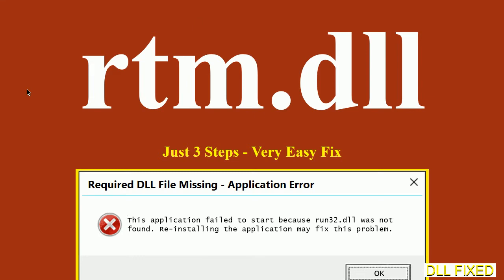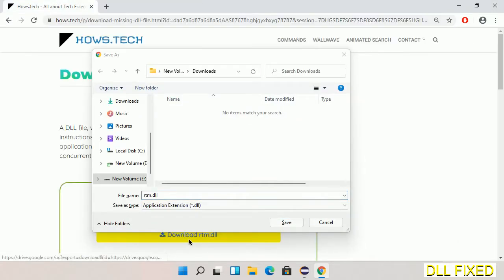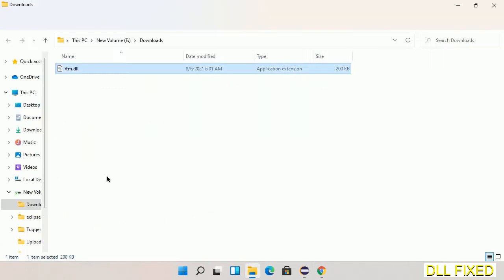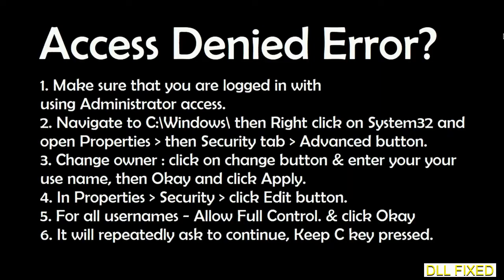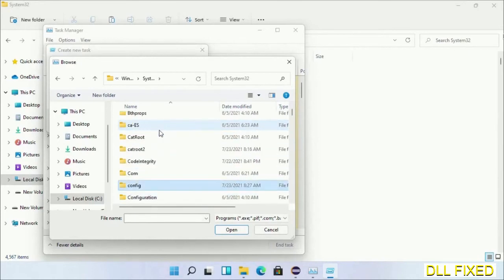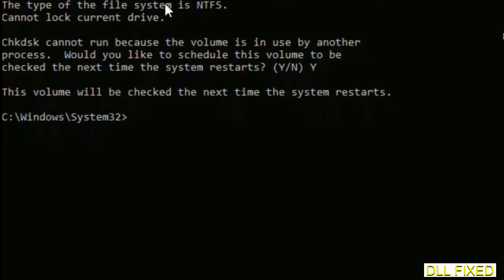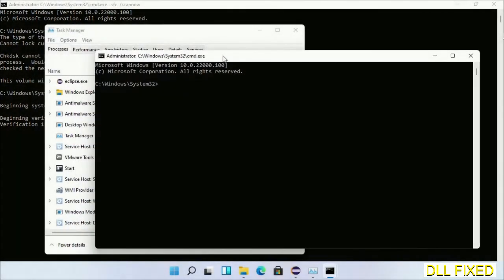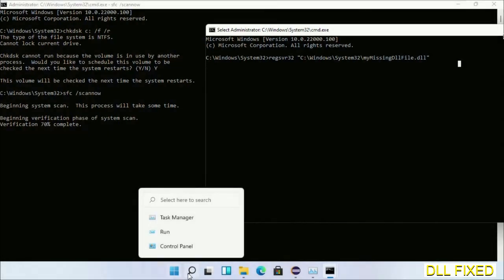rtm.dll missing in Windows 11 | How to Download & Fix Missing DLL File Error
This video will help you to fix rtm.dll not found error. You will be able to run your application program. We will fix this missing dll problem in 3 steps.

1. Operating System with 32 bit / 64 bit
2. Computer Model or Manufacturer
3. Program you are trying to open.

the program can't start because rtm.dll is missing from your computer
the program can't start because rtm.dll is missing windows 11
the program can't start because rtm.dll is missing windows 10
the program can not start because rtm.dll is missing windows 11